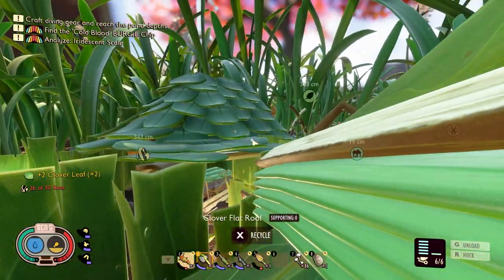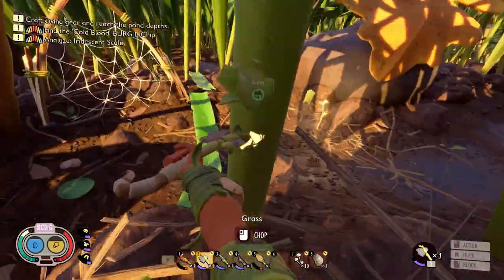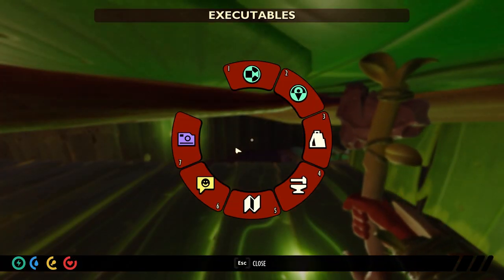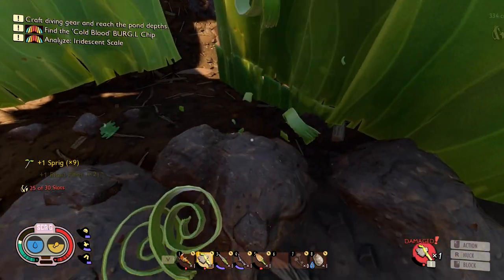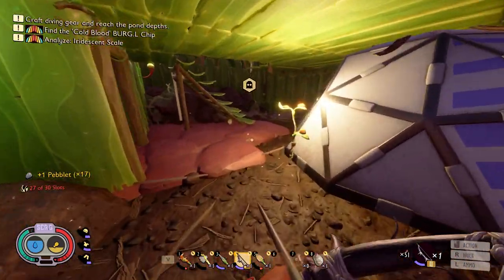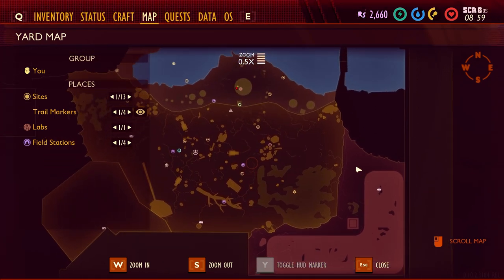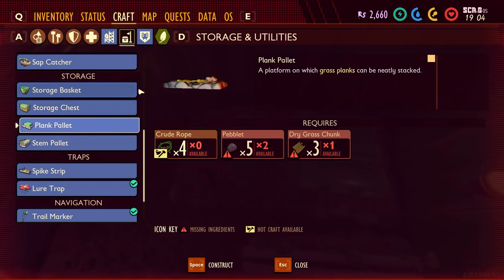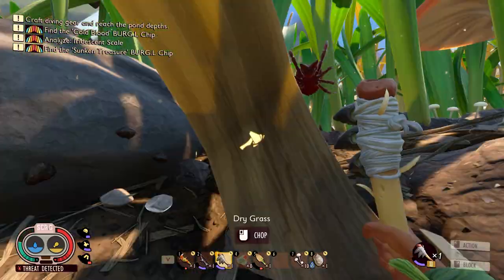An unwelcomed house guest...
I can understand the confusion on why he thought he might be welcomed in... But c'mon lets be reasonable